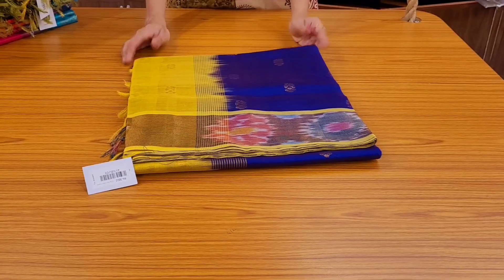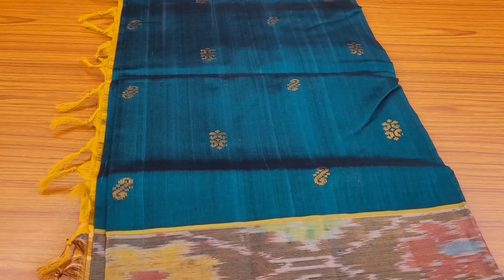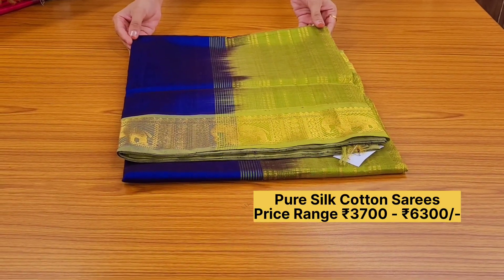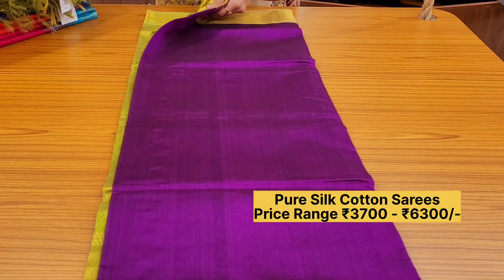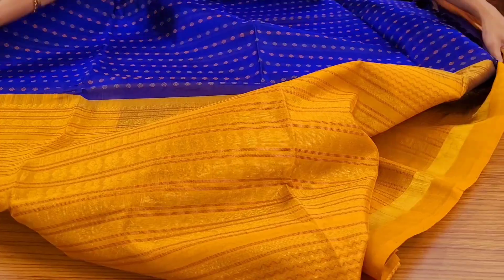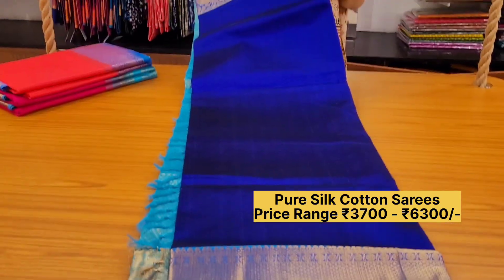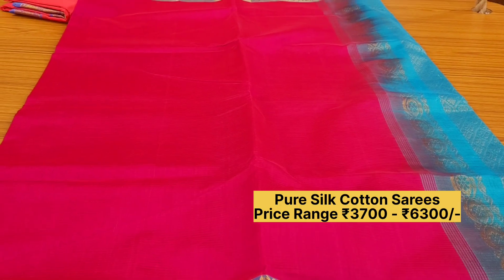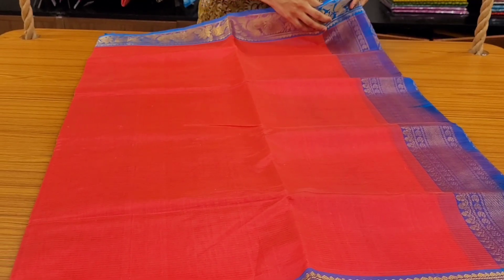Pure Silk Cotton Saree Collection | Unique Designs | Rawlae Studio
Blouse attached: 70-80 cm

Price Range:₹ 3700 to ₹6300/-

Rawlas Studio
#23, Porur Street,
East Tambaram,
Chennai 600059
Land Mark: Behind Sitadevi School